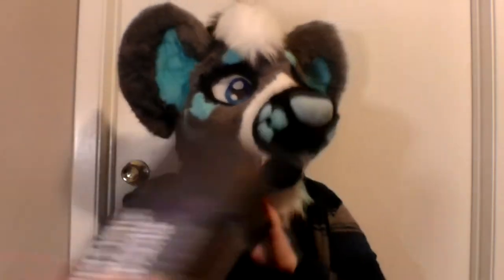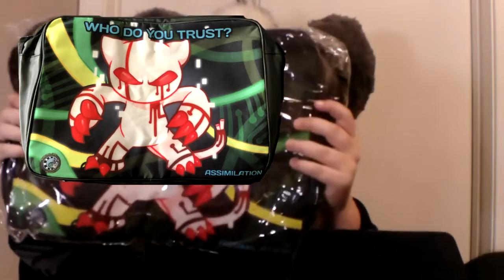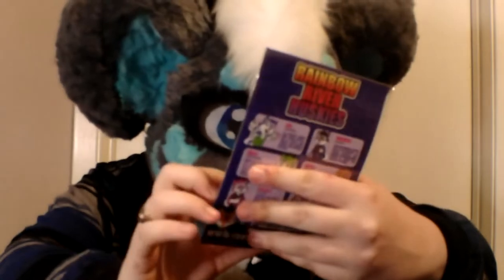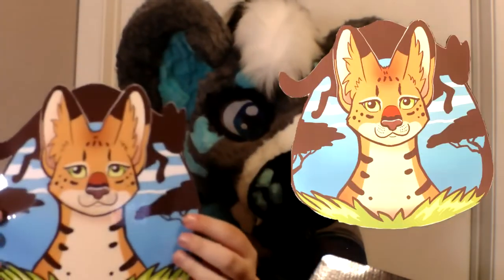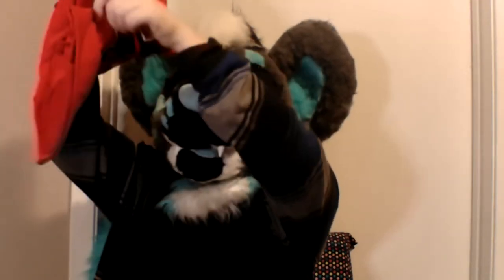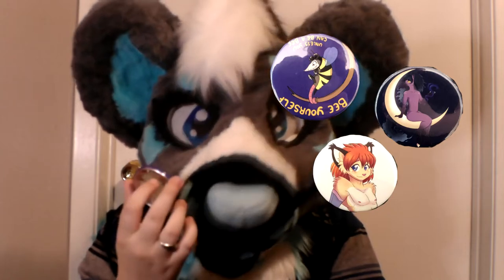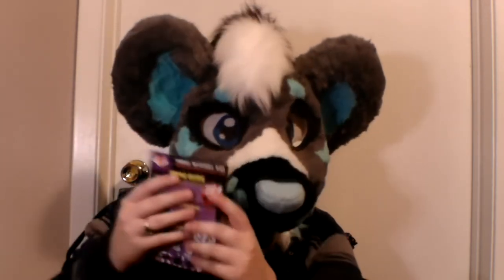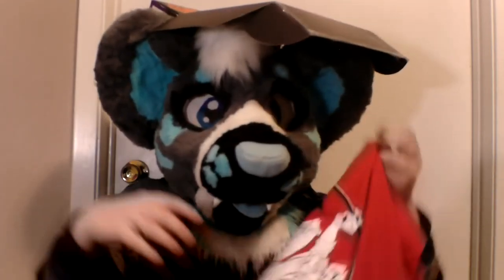Furry Mystery Box 2 Unboxing!!!!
Furry Mystery Box Unboxing!

I wait so long for these boxes, i mean ive only done 2 of these boxes and im never disappointed by anything in the boxes. make sure you check out all their social medias and stuff, they're even having raffles and stuff. i swear im not sponsored theyre just really really awesome furs. please do at least check them out. also while youre here dont forget to leave a like and subscribed for future vids :3 my bad about the late release of this vid was,  i was at ACFI this past weekend lol.